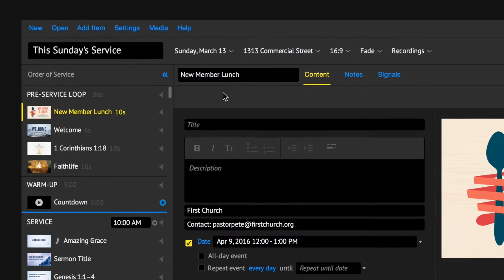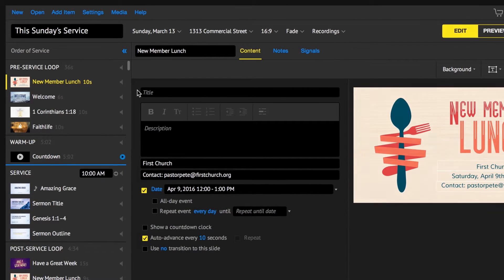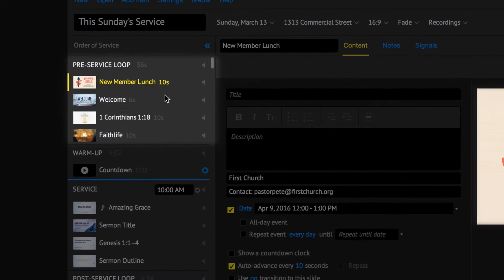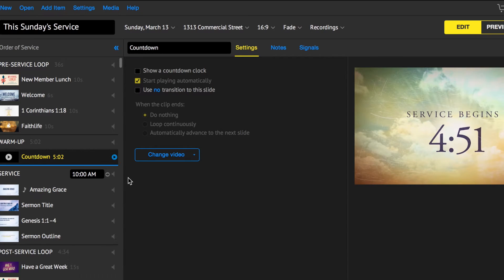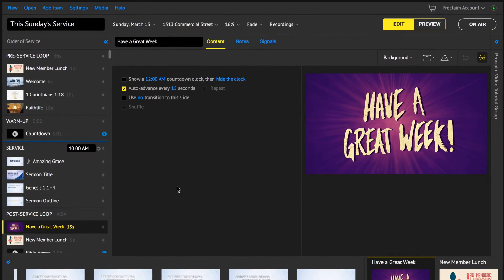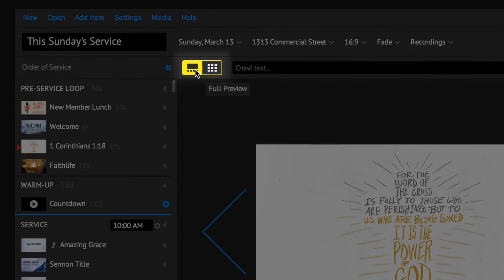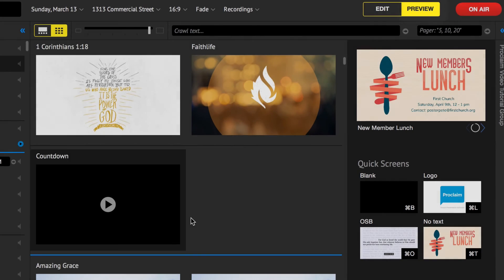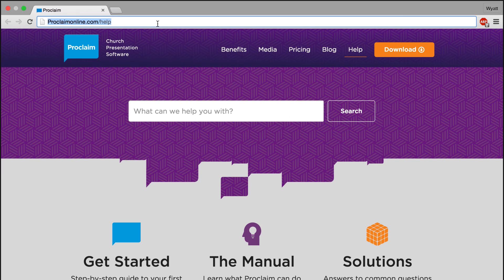Proclaim Training for Volunteers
Learn how to open a presentation, go On Air, and make quick edits with this training video.

Haven't tried Proclaim yet?